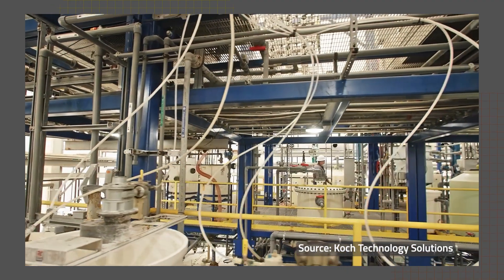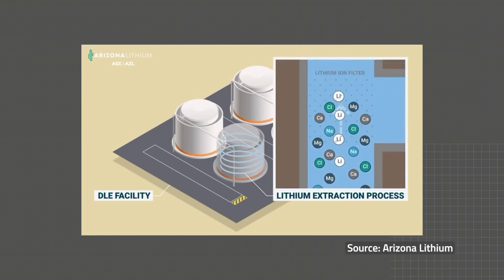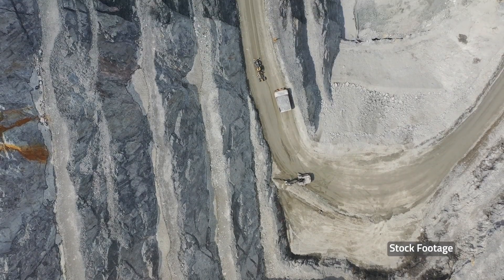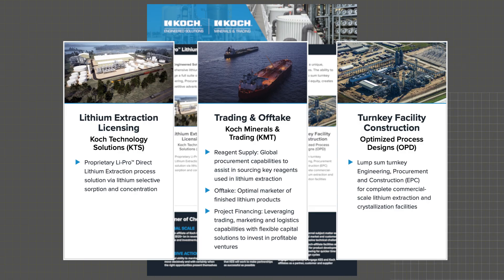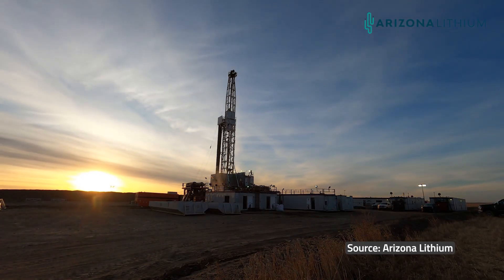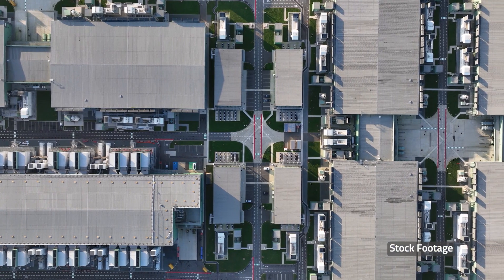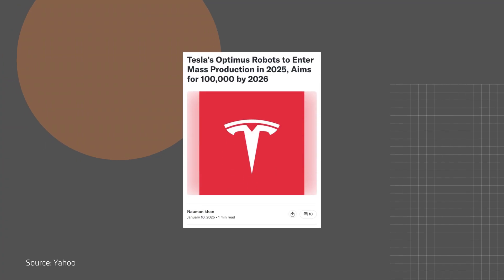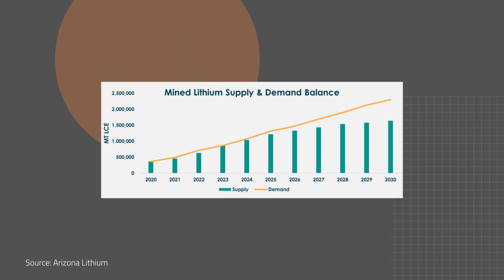Direct lithium extraction (DLE) explained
What is direct lithium extraction (DLE), and what makes it more efficient, sustainable, and environmentally friendly compared to traditional methods? How will it shape the future of global lithium production?

Arizona Lithium (ASX:AZL) managing director Paul Lloyd and Pantera Lithium (ASX:PFE) CEO Barnaby Egerton-Warburton join host Fraser Palamara in the Stockhead TV studio to explore these questions and more.

00:00 - Intro
00:51 - How Direct Lithium Extraction (DLE) works
01:24 - The environmental advantage and efficiency of DLE over hard rock mining of spodumene
01:51 - Recent technological innovation for DLE
02:54 - The lithium market outlook - where is supply and demand headed?

“DLE is a very innovative method that will change the lithium industry in the long term,” Lloyd said.

“We see companies like Koch Industries investing a lot of money and innovating in that space.”

AZL recently announced a partnership with Koch to deploy its commercial-scale Li-Pro direct lithium extraction unit at AZL’s Prairie Project Phase 1 development in Saskatchewan, Canada.

While Arizona Lithium and Pantera Lithium are Stockhead advertisers, they did not sponsor this content.

The interviews and discussions in the video are opinions only and not financial or investment advice. Viewers should obtain independent advice based on their own circumstances before making any financial decisions.